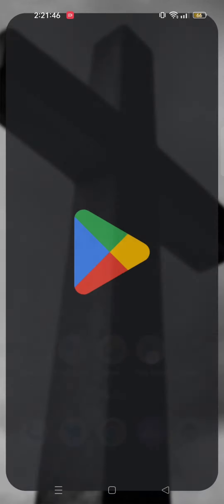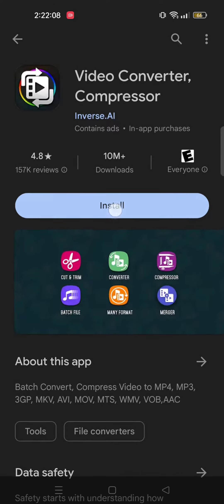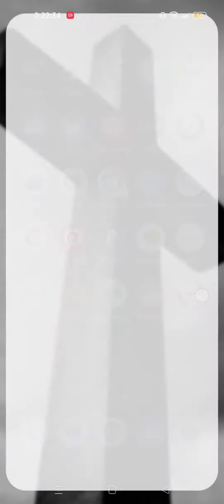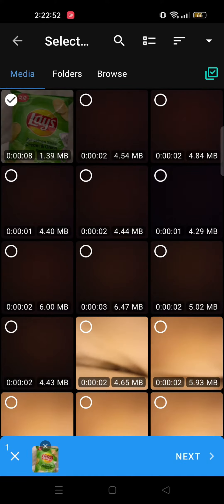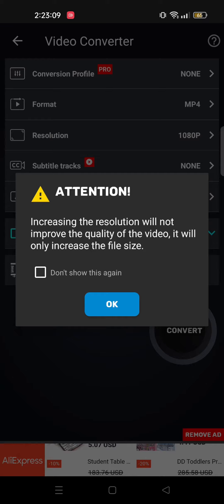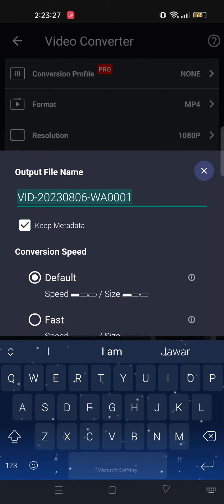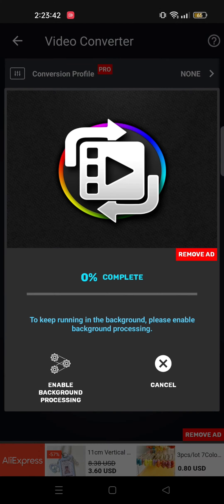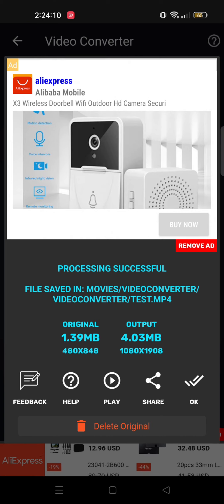How To Convert Low Quality Video To 1080p HD (Quick and Easy 2023)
Learn how to effortlessly enhance your video quality! In this tutorial, discover the quickest and easiest methods to transform low-quality footage into stunning 1080p HD. Upgrade your videos now in 2023!